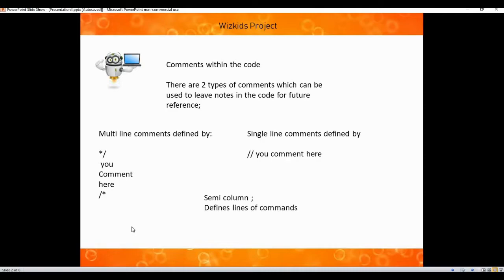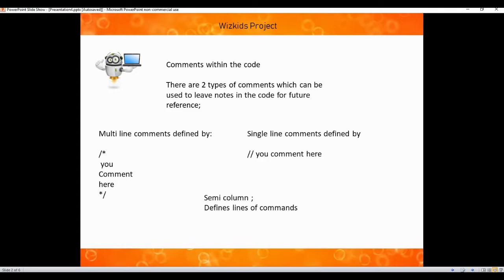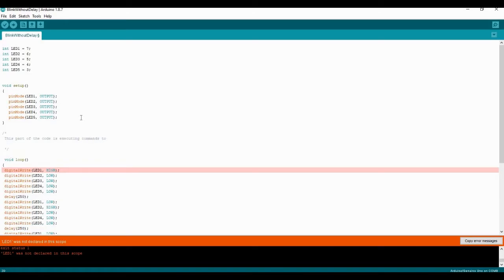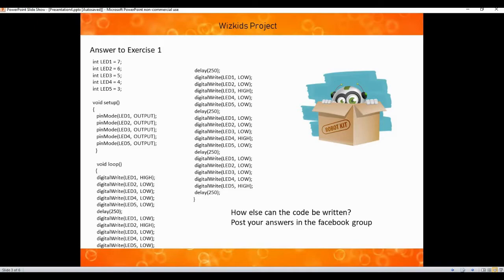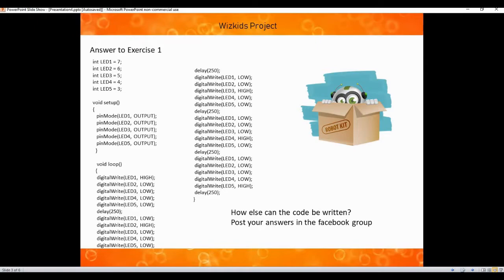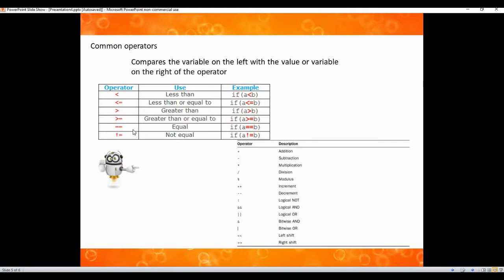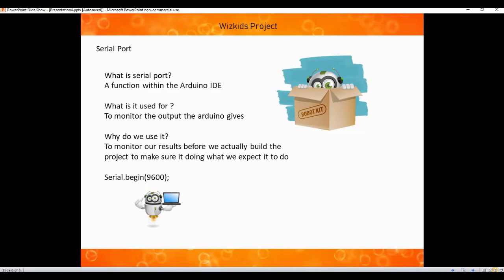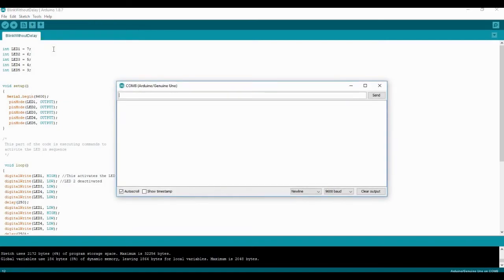Arduino Presentation 4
The project ‘Integration of digital resources in education’ was developed by Amber Initiatives for the schools in Romania ( Şcoala Gimnazială ,,George Voevidca", Câmpulung Moldovenesc) and Macedonia (ООУ "Борис Трајковски"-Моноспитово).
KA2 Strategic Partnership, Erasmus+ programme